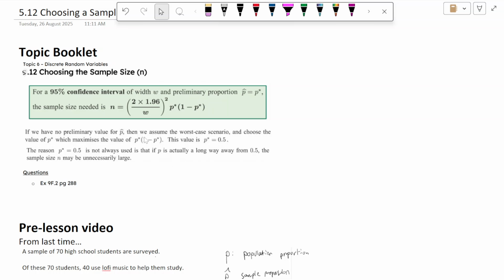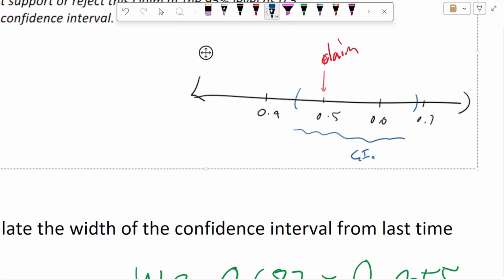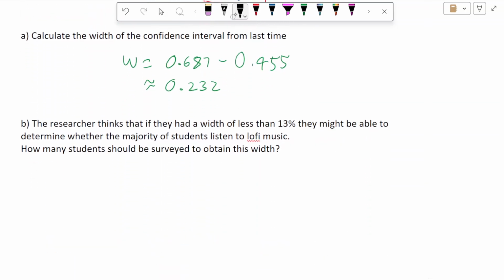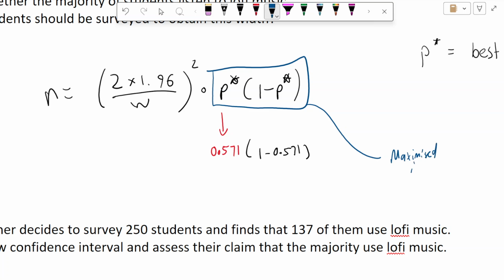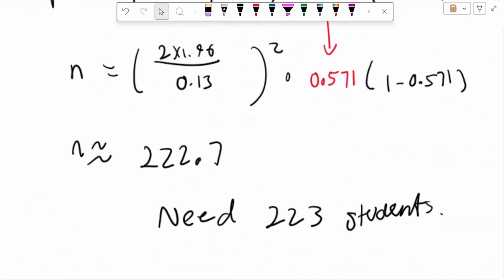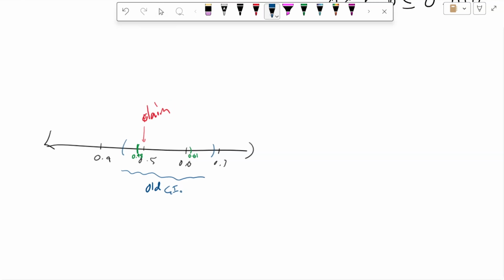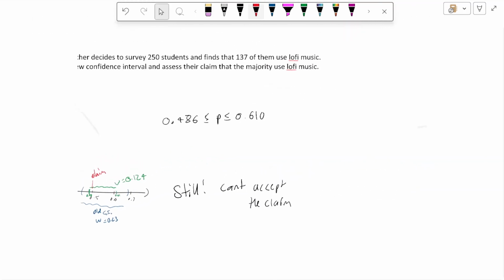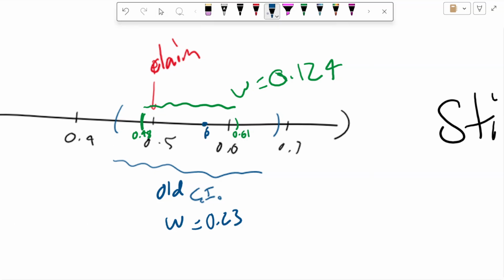12 Mathematical Methods - 5.12 Choosing a sample size n (Discrete)